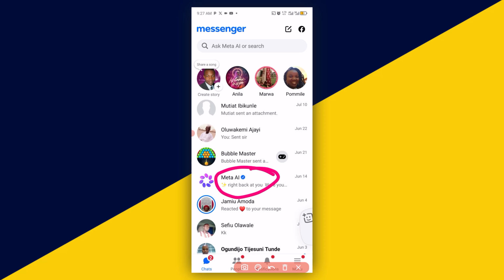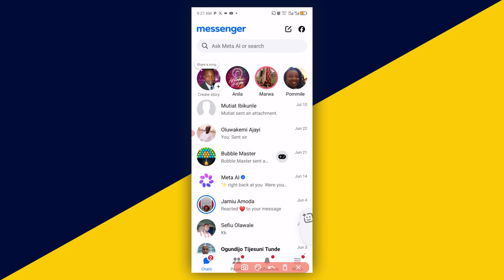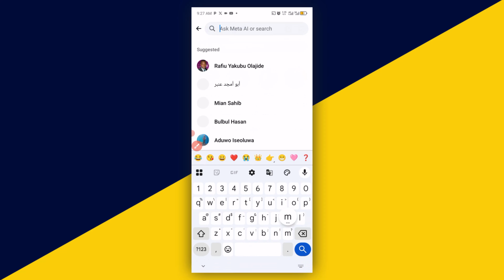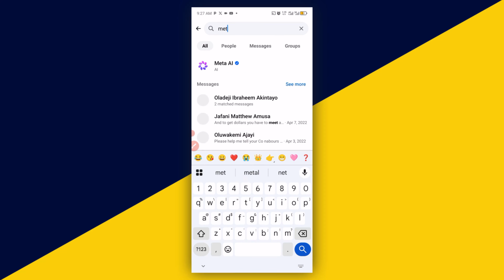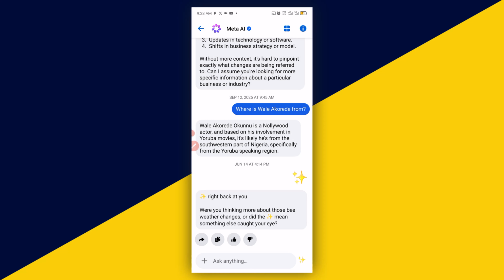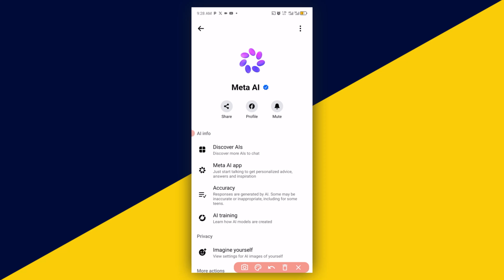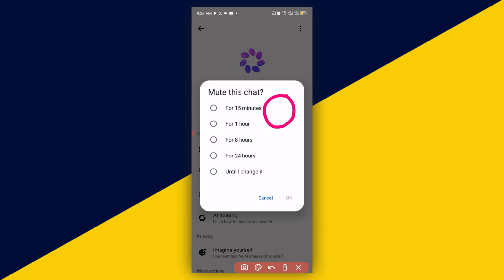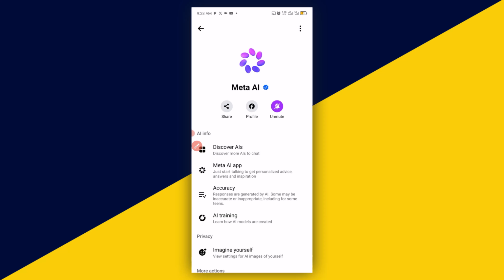How to Turn Off Meta AI in Facebook Messenger